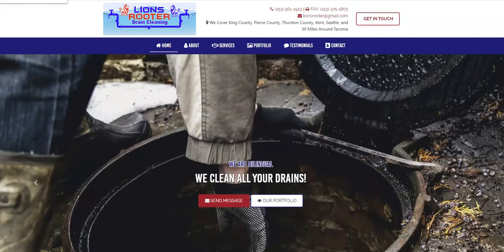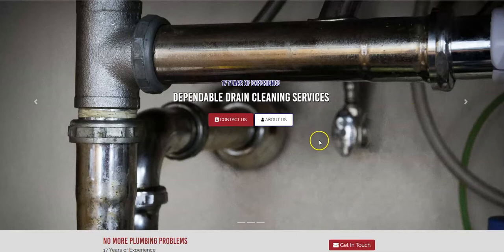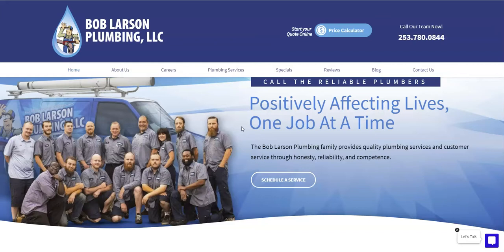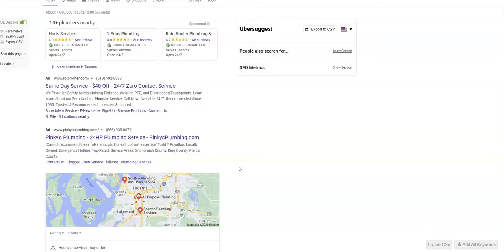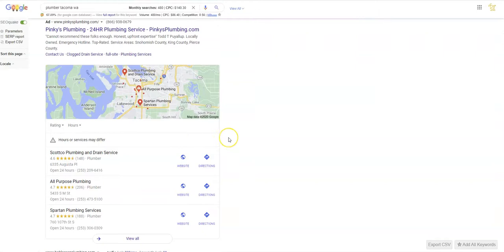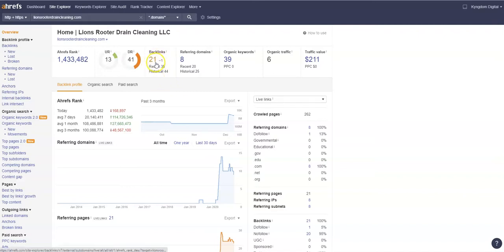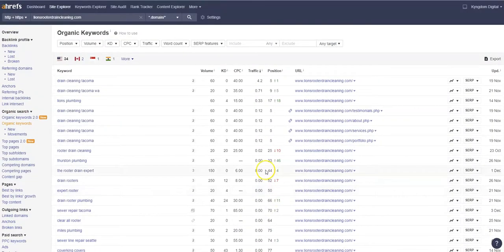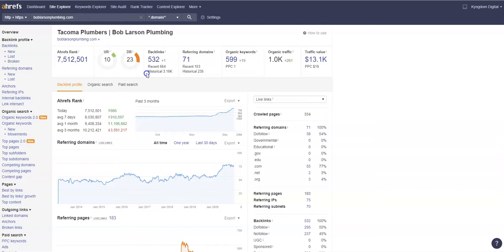Lions Rooter Drain Cleaning Website Review